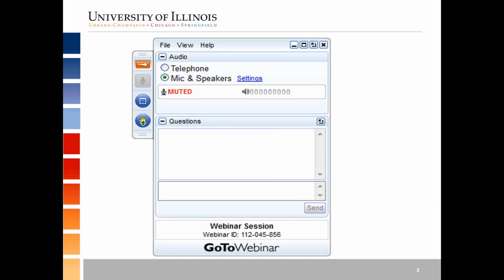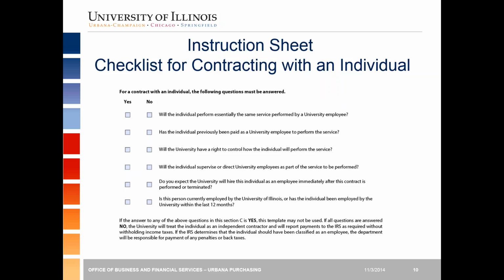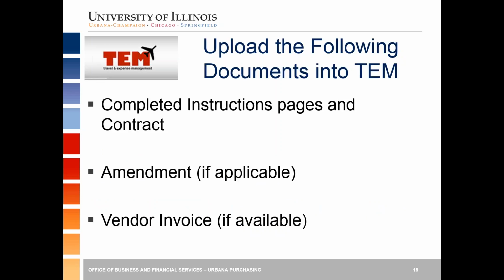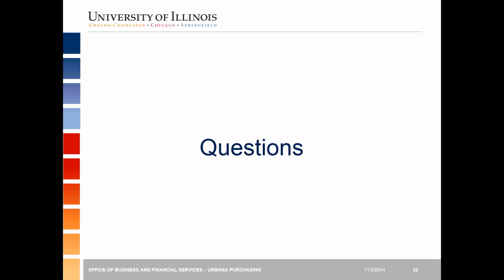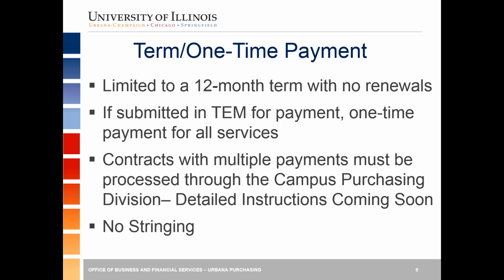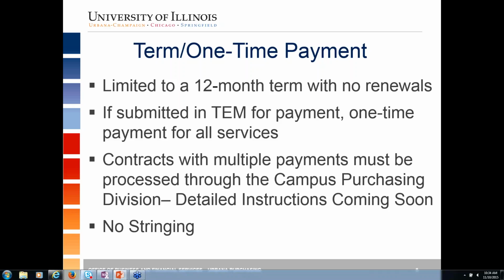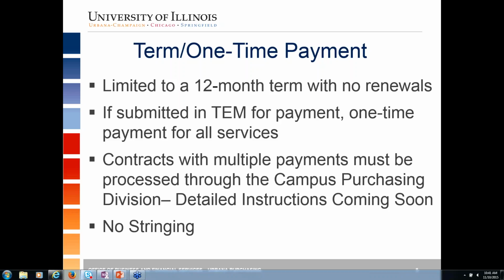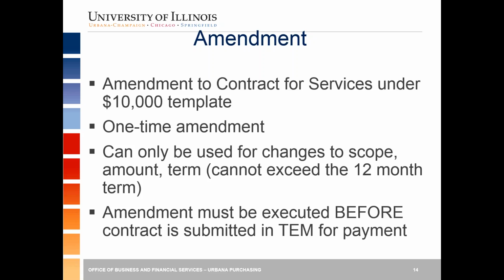Overview for the New Contract for Services Under $10,000 Webinar